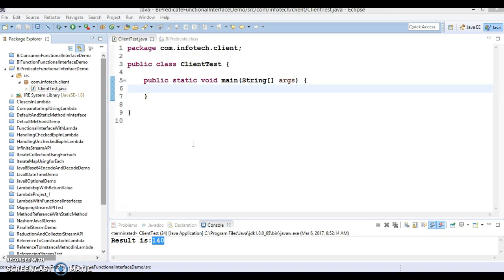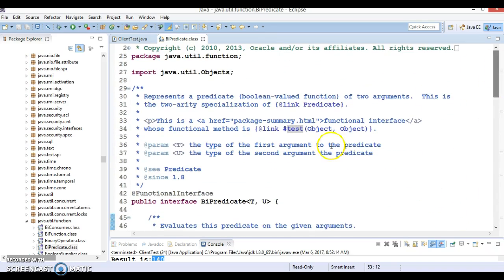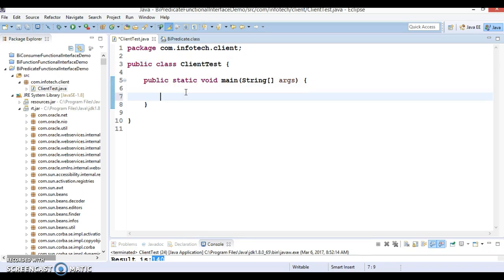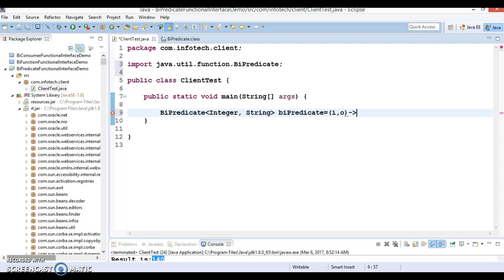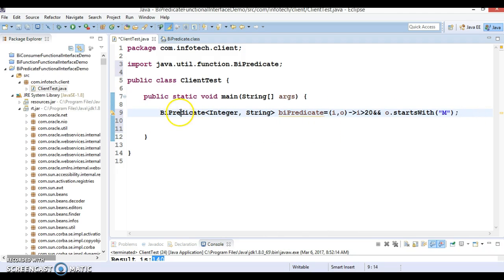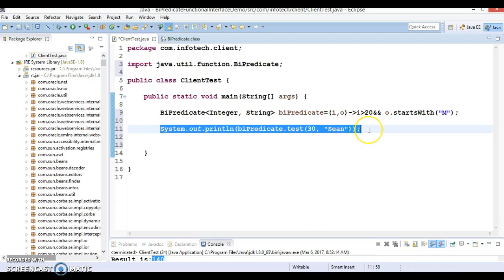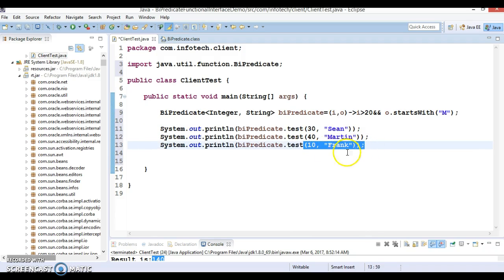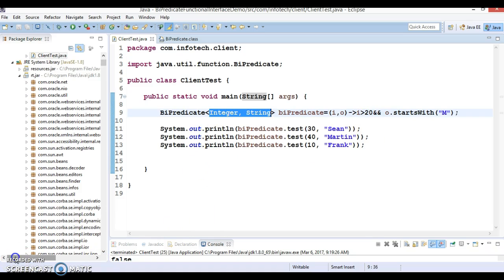BiPredicate FunctionalInterface in JAVA 8 | Writing Lambda for BiPredicate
In this video tutorial you will learn how to make use of BiPredicate FunctionalInterface in java 8 using a demo project.